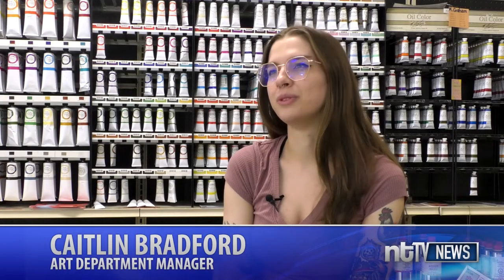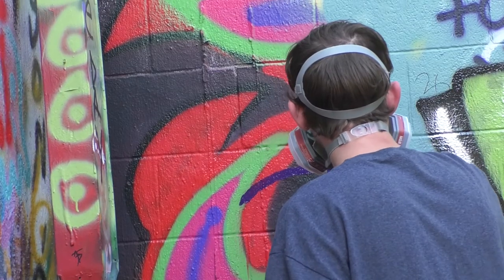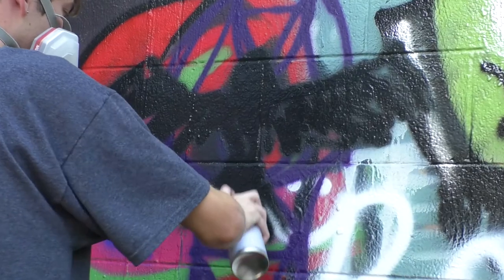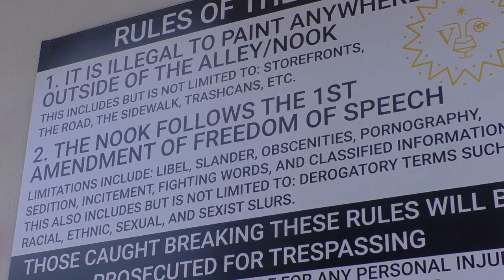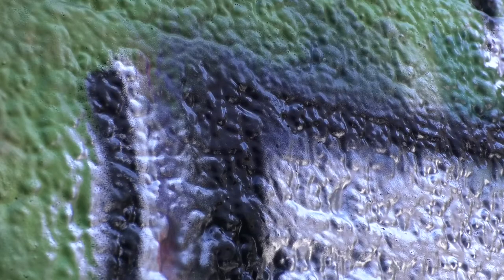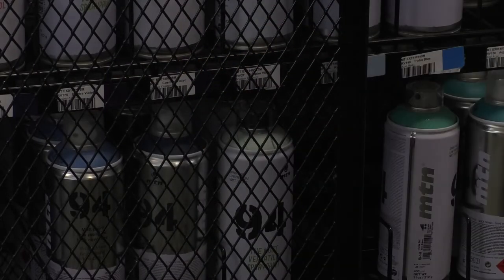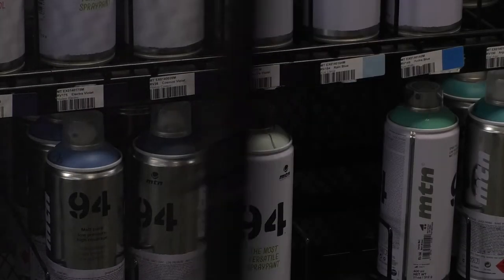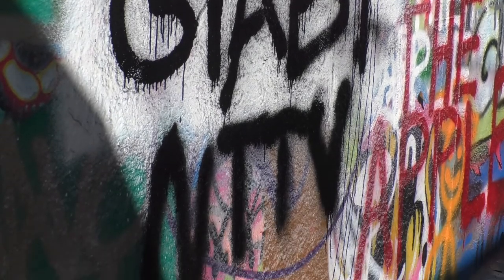Spray Paint Nook Open for the Denton Community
Spray painting is an art form not commonly accepted by society or the law. Voertman's College Store in Denton, Texas decided to make a safe space for those wanting to practice this medium for others to enjoy.